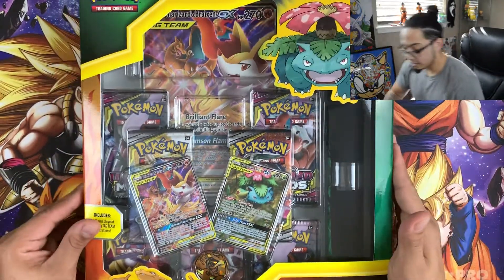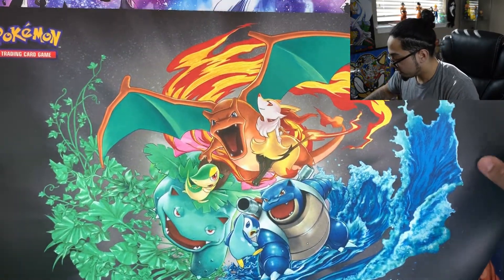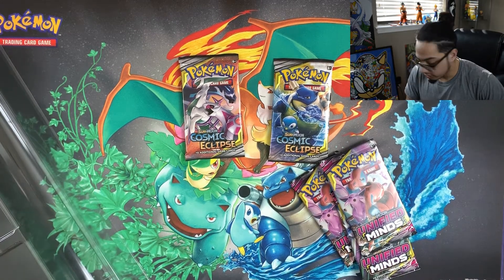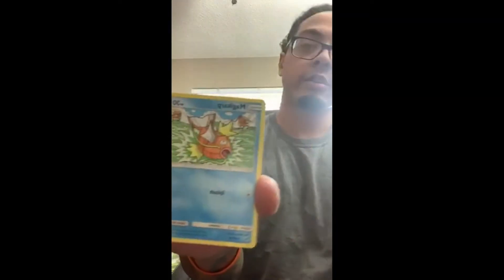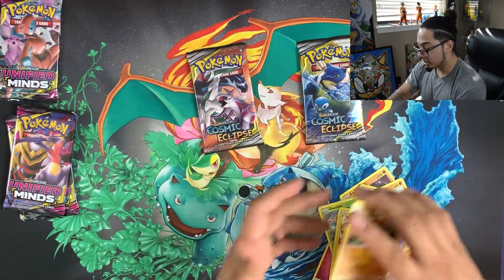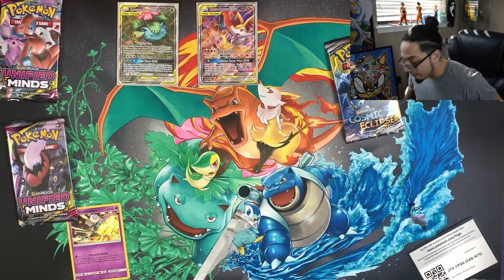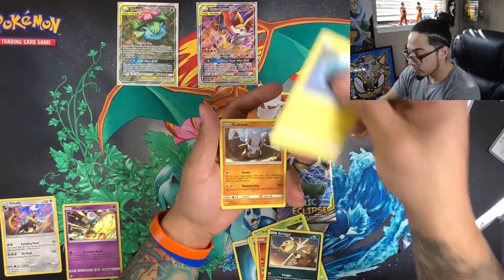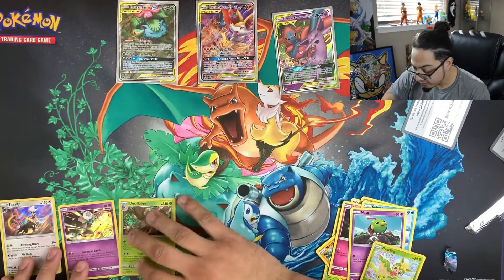GENERATION BOX + SHINY CHARIZARD PULL